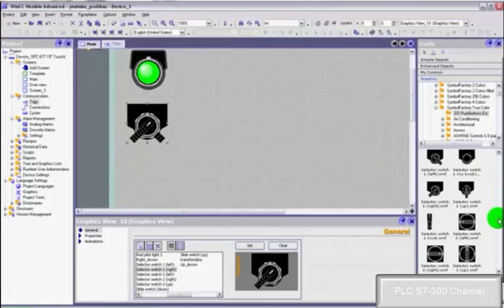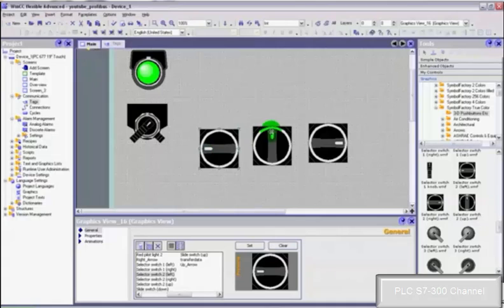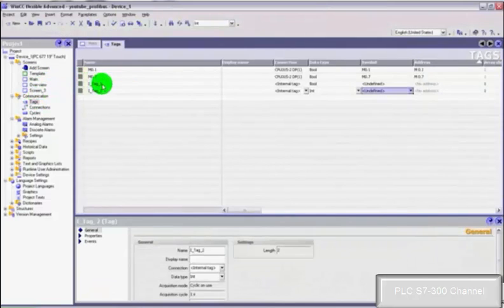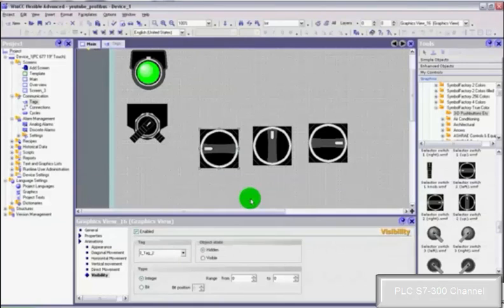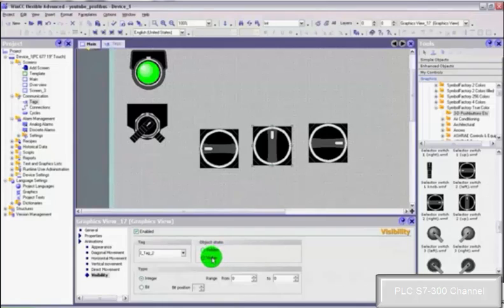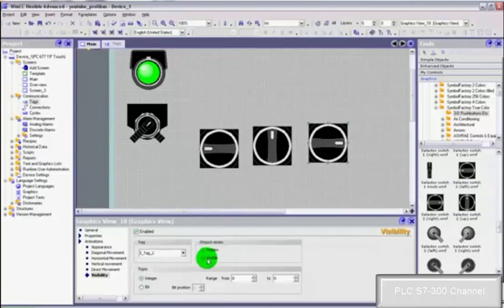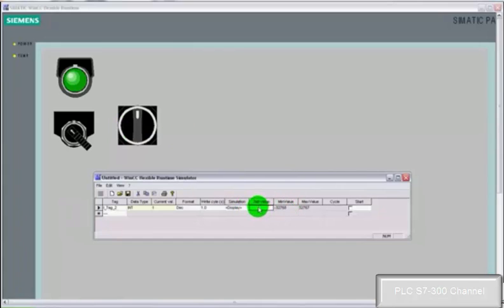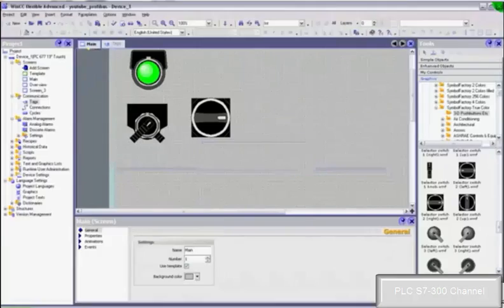WinCC SCADA Training SCADA Lesson10 Rotary Switch Tutorial